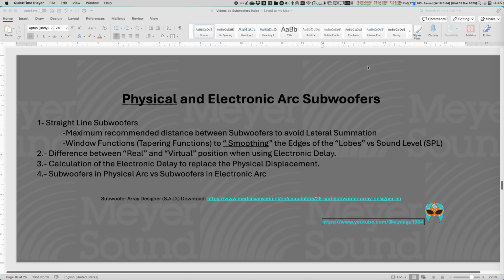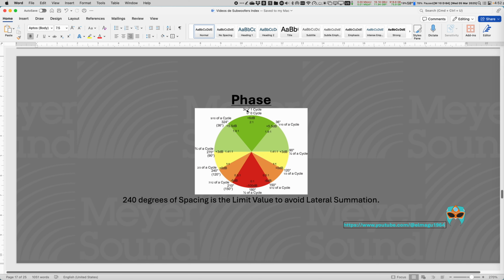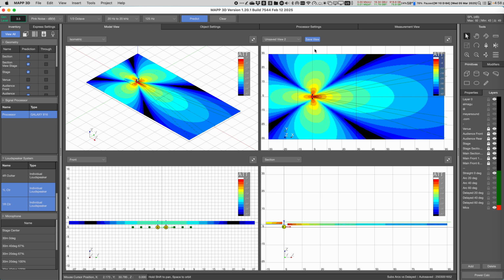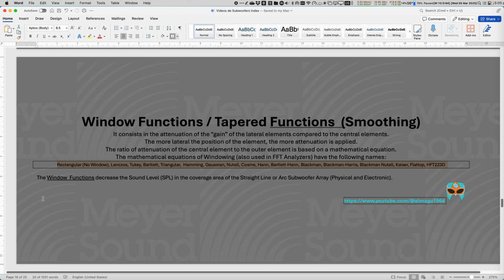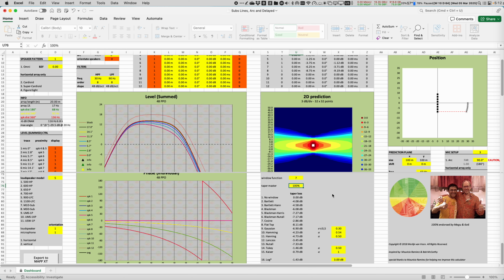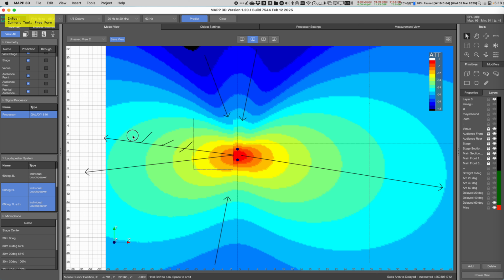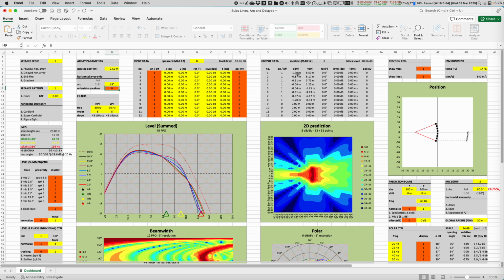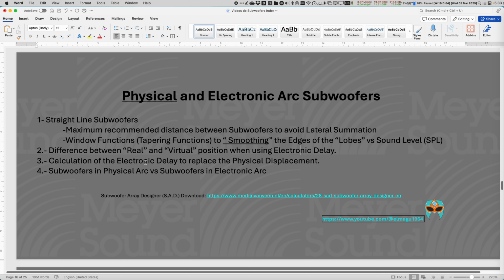02 Physical and Electronic Arc Subwoofers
1- Straight Line Subwoofers
-Maximum recommended distance between Subwoofers to avoid Lateral Summation
-Window Functions (Tapering Functions) to “ Smoothing” the Edges of the “Lobes” vs Sound Level (SPL)
2.- Difference between “Real” and “Virtual” position when using Electronic Delay.
3.- Calculation of the Electronic Delay to replace the Physical Displacement.
4.- Subwoofers in Physical Arc vs Subwoofers in Electronic Arc